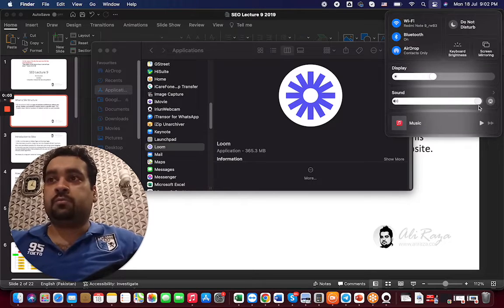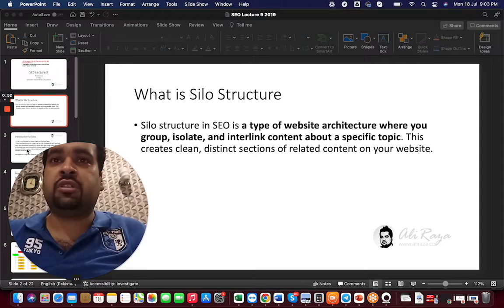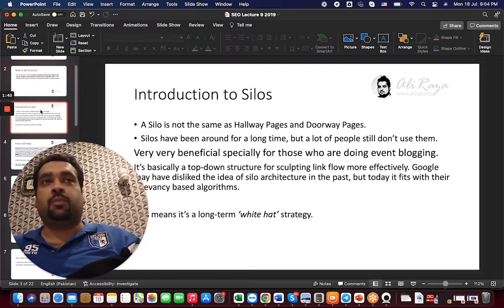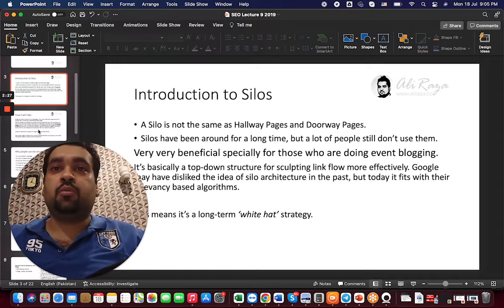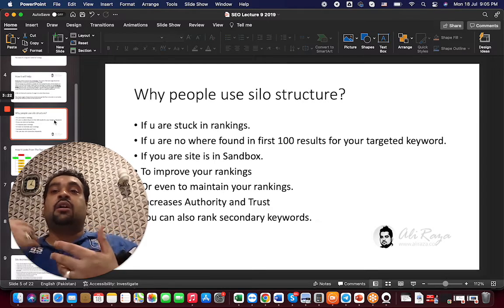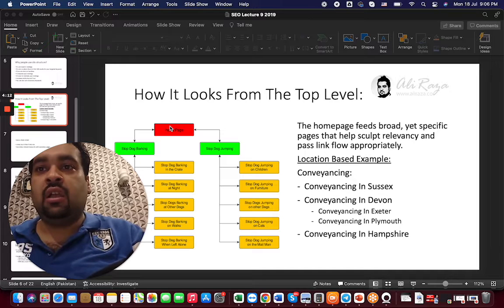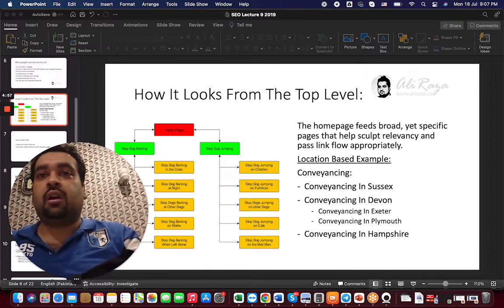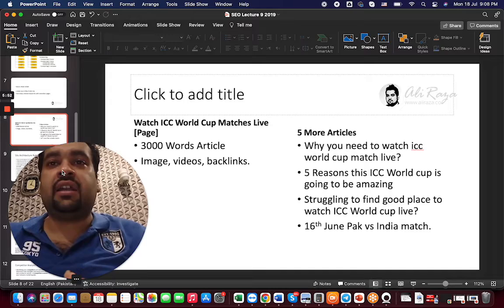What is Silo Structure in SEO? in 2025 | How to Create a Silo Structure? | Rank #1 on Google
ALIRAZAMARKETING
HI10

Silo Structure Detail. What is silo structure and how to design a blog to rank #1 in Google. How to write product or informative content blog posts on the website. This is a powerful Internal Linking strategy to increase trust for your website which will give your website more authority and better rankings.

Timeline
00:00 Introduction
00:20 What is Silo Structure
00:58 Why SEO Silo Structure?
02:35 Why People Use Silo Structure?
03:50 How Silo Structure Look Alike?
05:06 Silo Structure Sample
06:00 Creating Your Own Silo Structure SEO
13:50 Ending